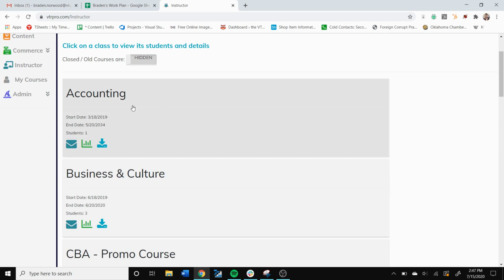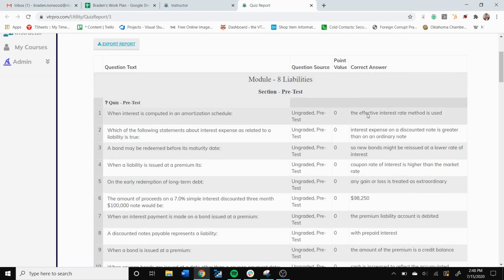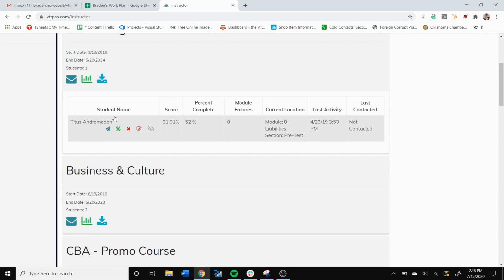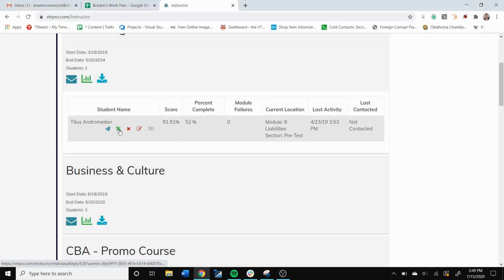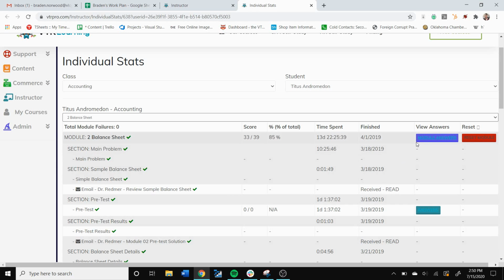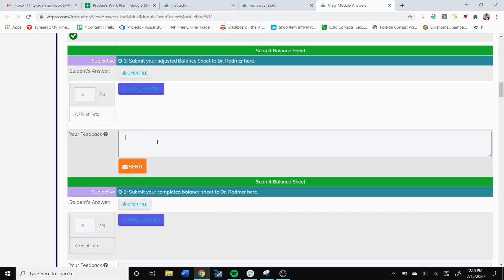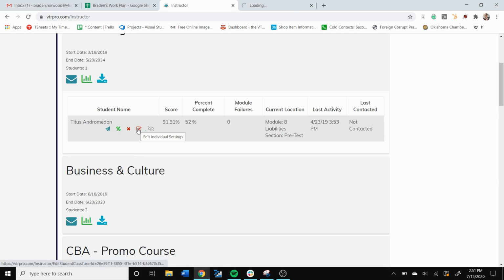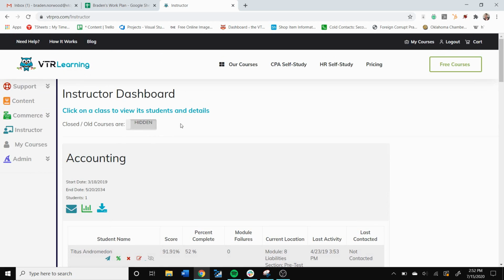Instructor Dashboard Basics